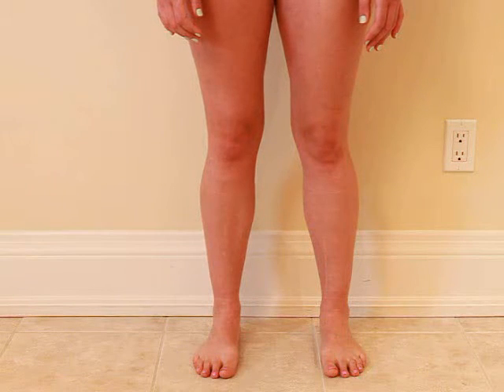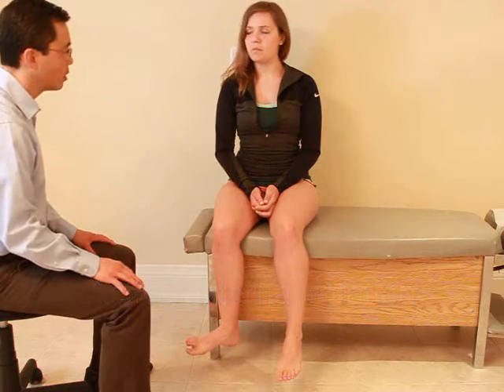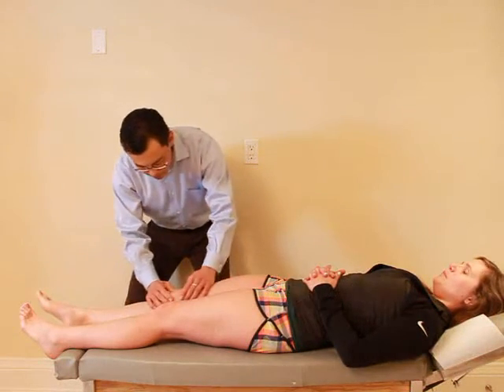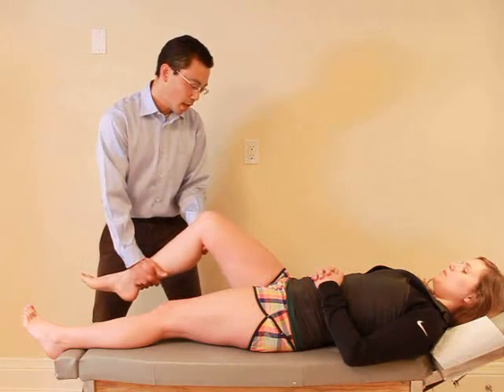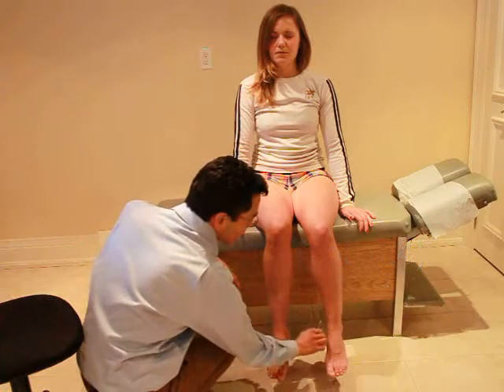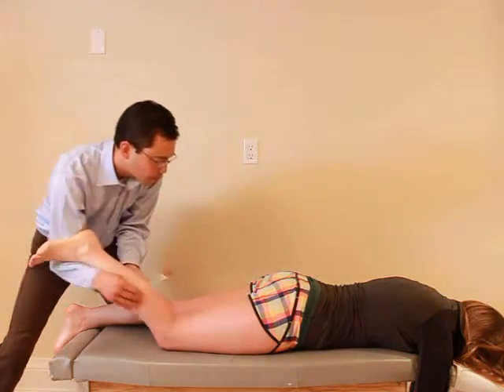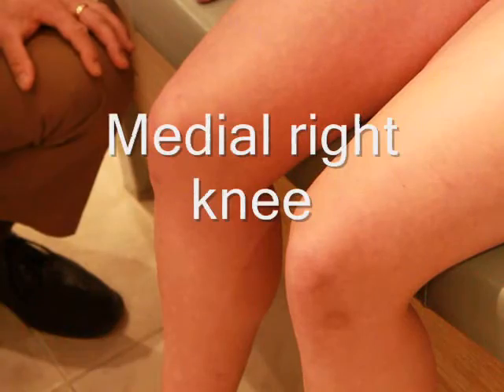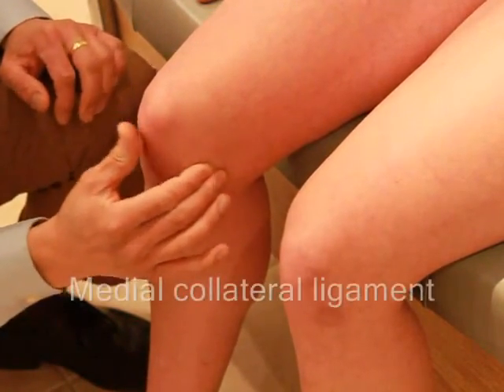Examination of the knee